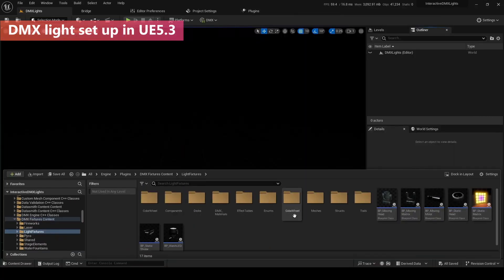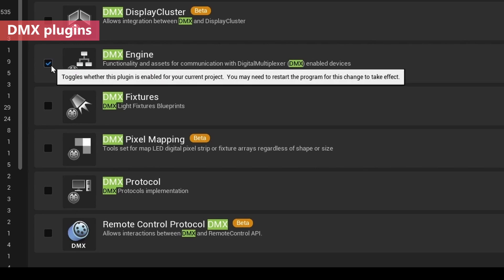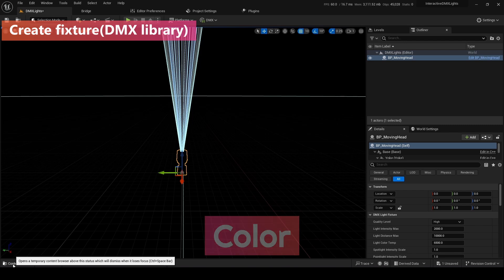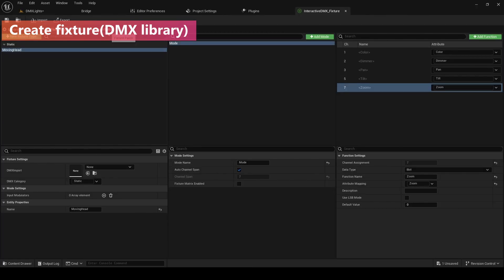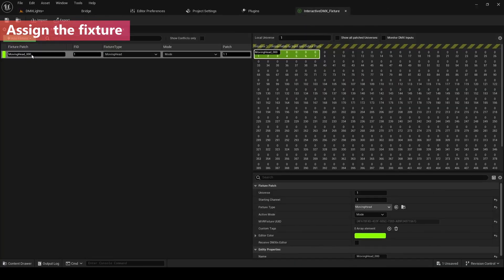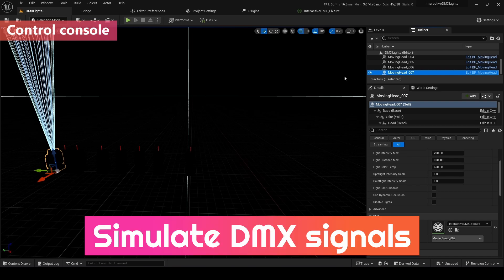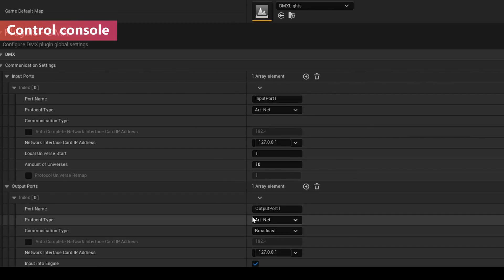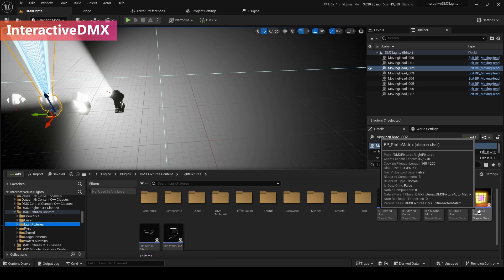Step-by-Step Guide : Setting Up DMX Lighting in UE5.3 from Scratch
Chapter
0:00 DMX light set up in UE5.3
0:26 Create a blank project
1:25 DMX plugin
3:23 Create fixture
6:08 Assign fixture
6:42 Patch tool
8:48 Control Console